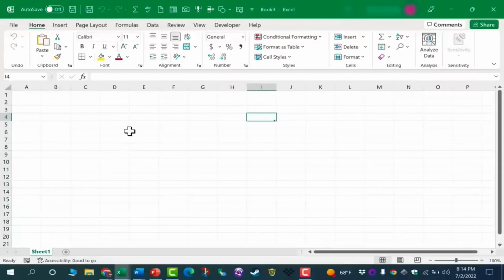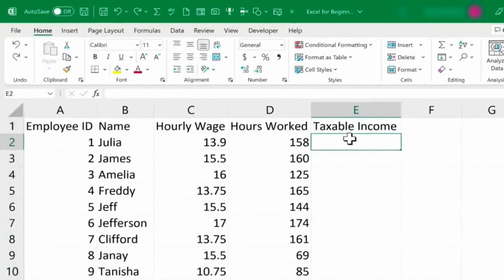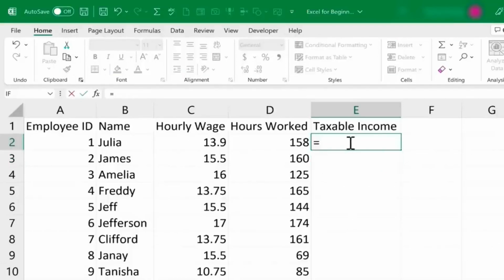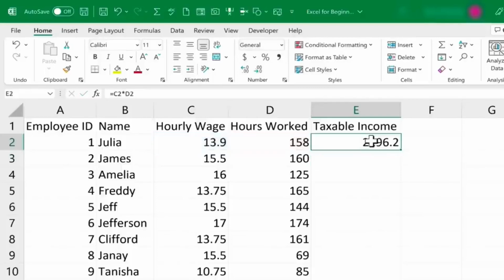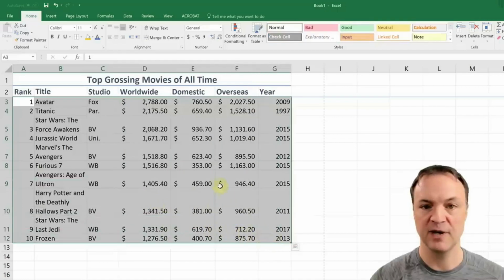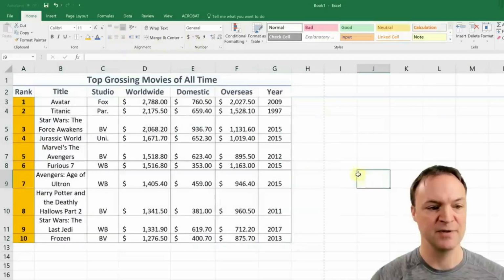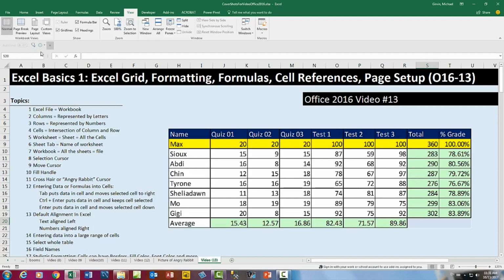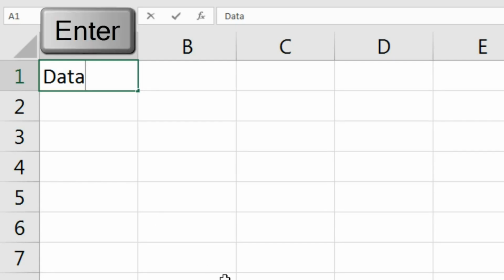Excel Essentials Unveiled: Expertly Curated Tutorials for Beginners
Hello everyone, and welcome to the Index channel, your premier destination for exceptional educational content. Today, we're embarking on a journey by showcasing the finest tutorials available on YouTube. We begin with an Excel course tailored for beginners. If you've ever aspired to master the fundamental aspects of this robust spreadsheet tool, you're exactly where you should be.